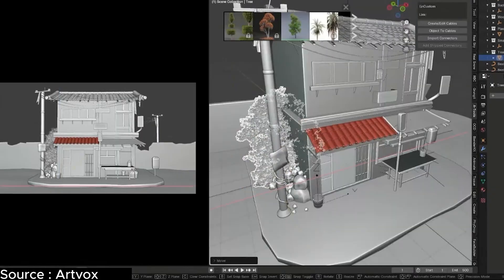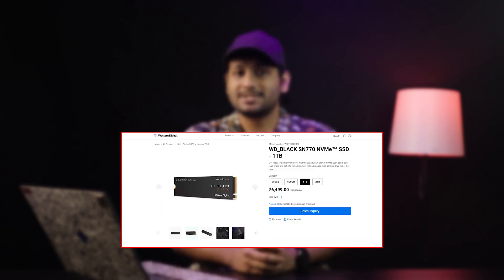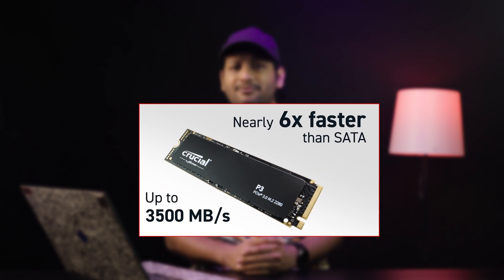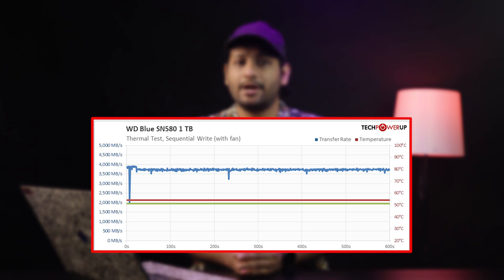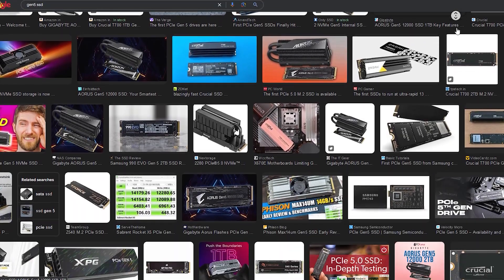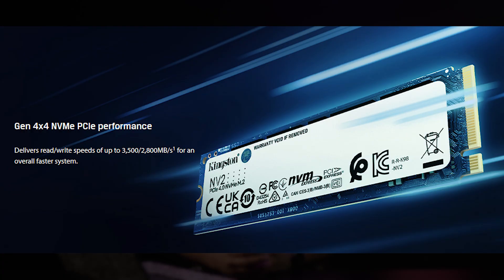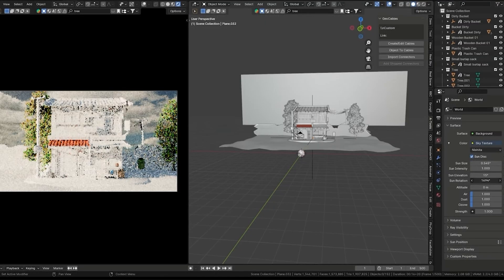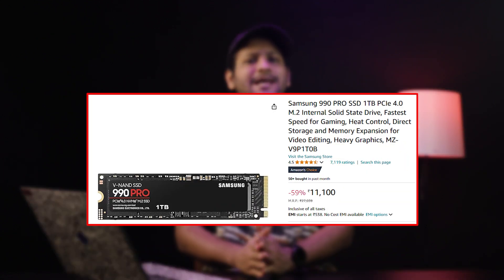Best SSDs for Editors, Creators & Lite Users!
Discover the ultimate SSDs for content creators and editors! This video compares top performers like the Crucial P3 Plus, WD Blue SN580, WD Black SN770, Samsung 990 Pro, and Samsung 970 EVO. Learn which drive best suits your workflow for Premier Pro, DaVinci Resolve, and game development.

Now, if you’re into video editing, 3D rendering, or any other heavy-duty workloads, you’ll benefit from the faster transfer speeds Gen 5 offers. Why? Because time is money in professional scenarios, and Gen 5 drives can cut down file transfer times significantly.

Key highlights:
Crucial P3 Plus: Budget-friendly PCIe 4.0 option
WD Blue SN580: Efficient for content creation
WD Black SN770: Excellent for video editing
Samsung 990 Pro: High-performance for demanding tasks
Samsung 970 EVO: Reliable for professionals

Find out which SSD will supercharge your editing, rendering, and game development projects.
Don't miss our in-depth analysis and recommendations!

Timestamps:
0:00 Introduction
0:54 WD Black SN770 : Excellent for Video Editing
1:23  Samsung 870 EVO SSD : Bulk Storage (SATA)
2:35 Crucial P3 Gen4 1tb ssd : Casual Content Creation
3:15 WD BLUE SN580 1TB SSD : Casual Content Creation
5:52 KINGSTON NV2 Gen4 SSD : Lite Users/Casual Work
6:28 CRUCIAL P3 Gen3 SSD : Lite Users/Casual Work
7:05 SAMSUNG 990 PRO GEN4: One SSD to Rule Them All!